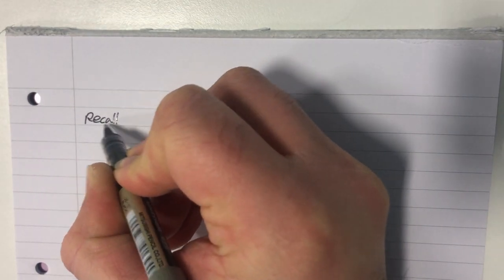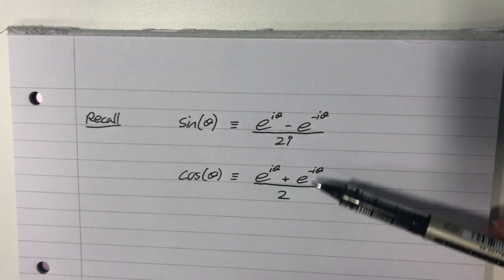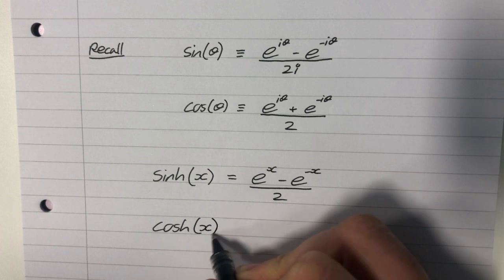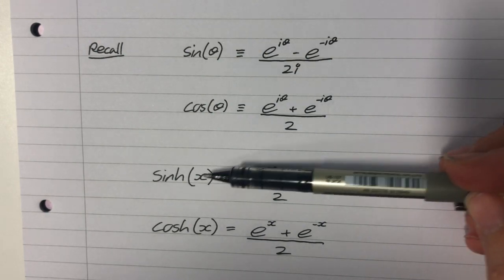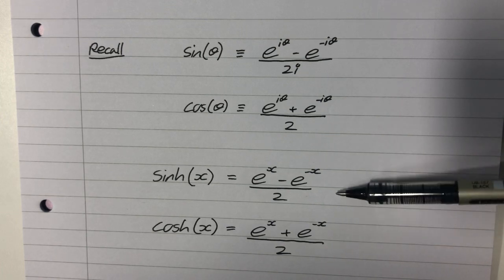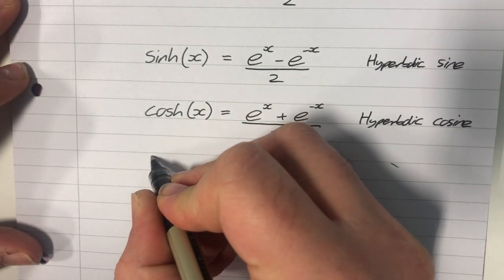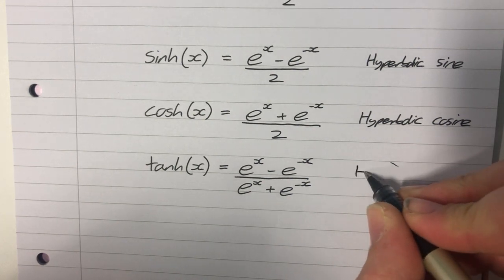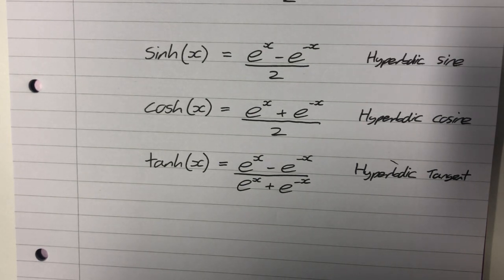CPY2 30 Introduction to Hyperbolics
In this video I introduce the exponential definitions of the Hyperbolic functions. These definitions are required to be remembered by students for the examination.